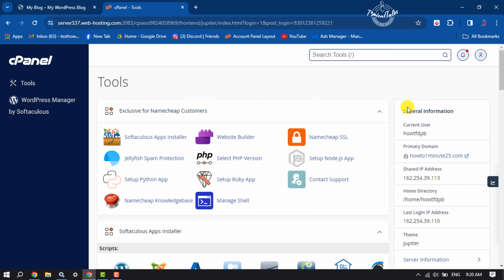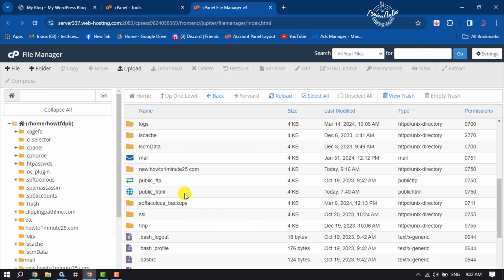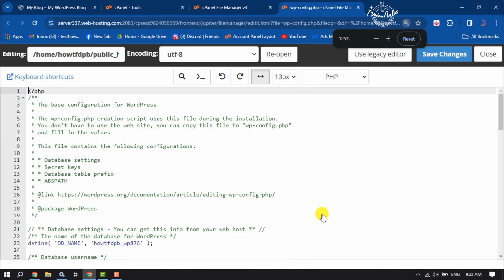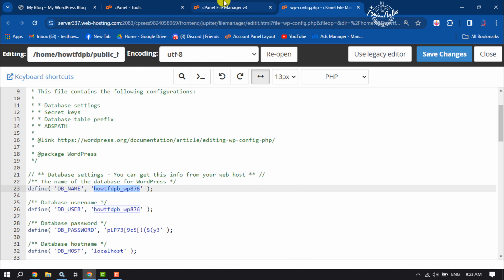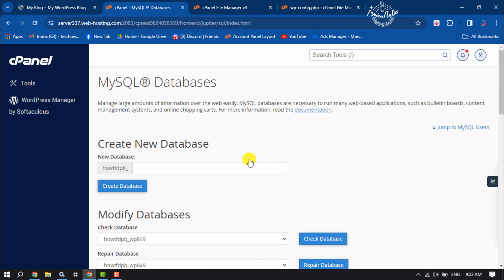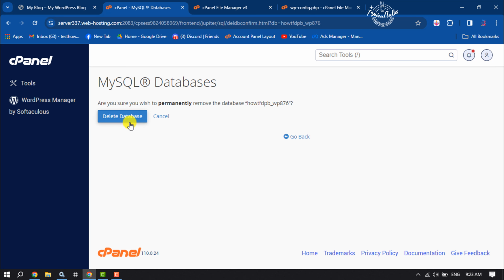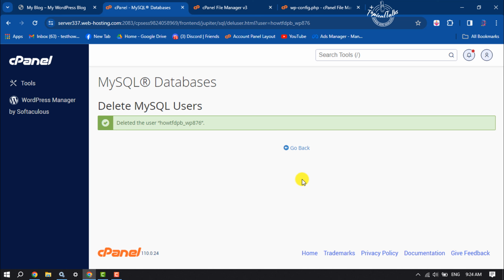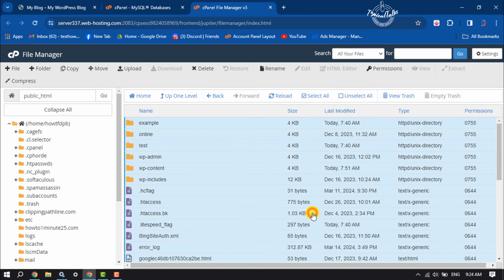Completely Delete WordPress In Two Steps | Full Guide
In this article, I will take you through a simple step-by-step guide on how to uninstall WordPress that has already been installed on your account.

0.00 Intro
0.20 Go to cPanel
1.20 Deleting website database
2.50 Deleting website all files
3.18 Outro